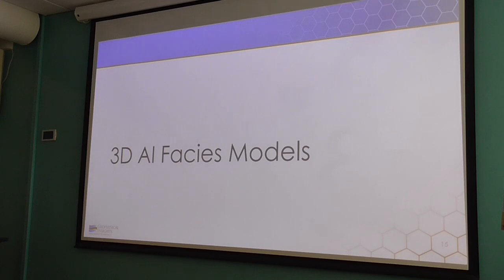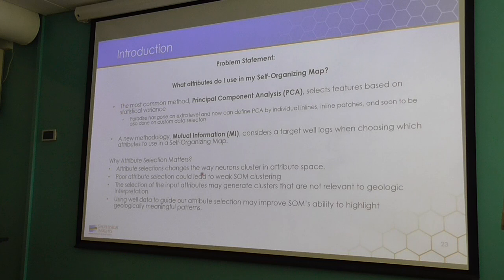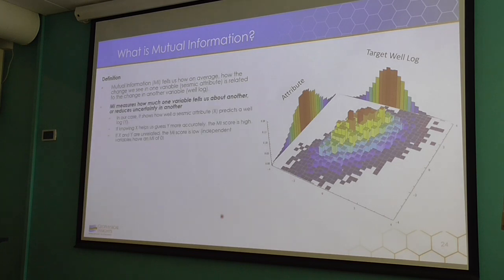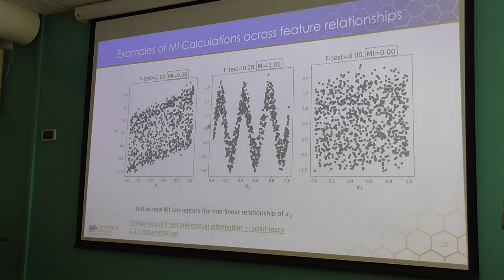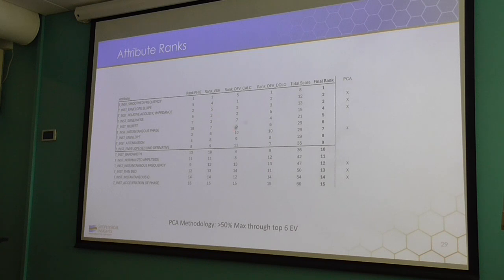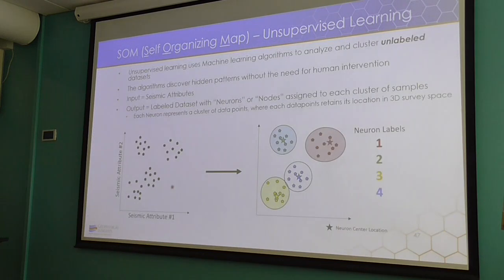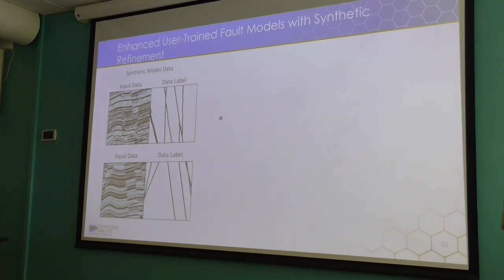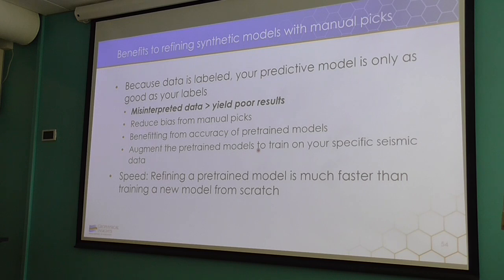Paradise Development Plans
from Geophysical Insights European roadshow, this is what are plans are for 2025